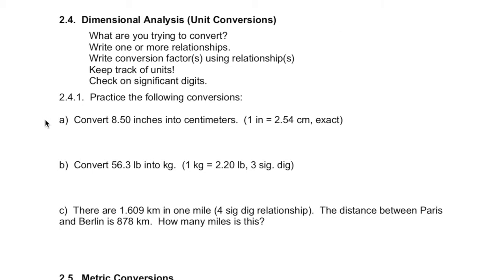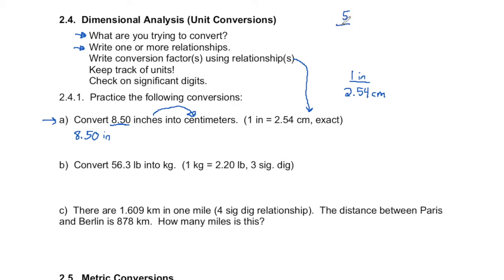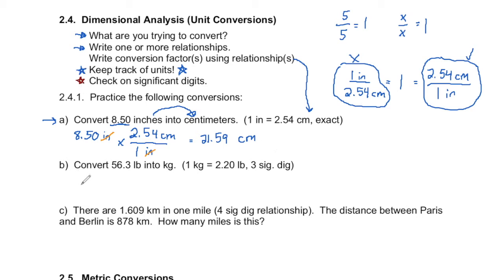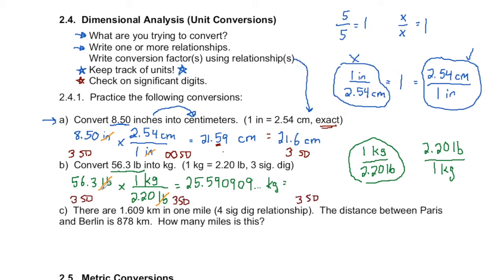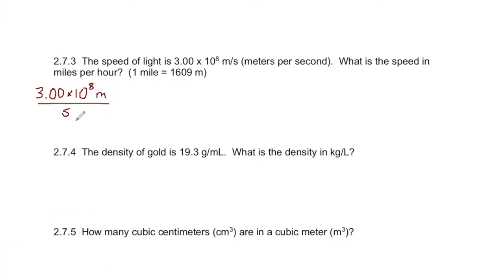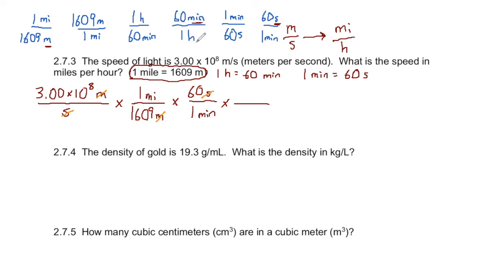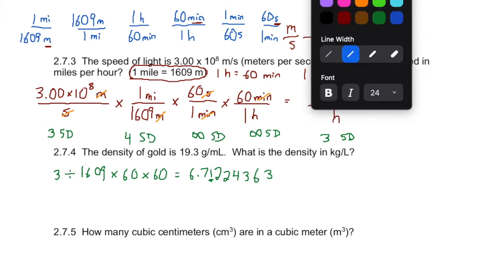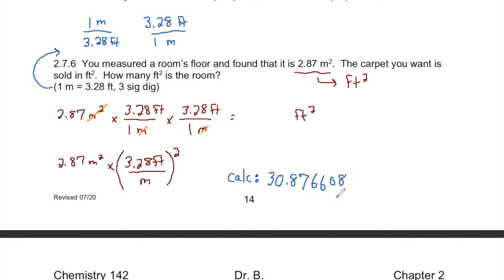2021 Chem142 Lec2.4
Dimensional analysis (unit conversion)